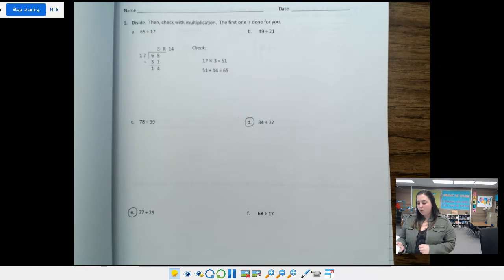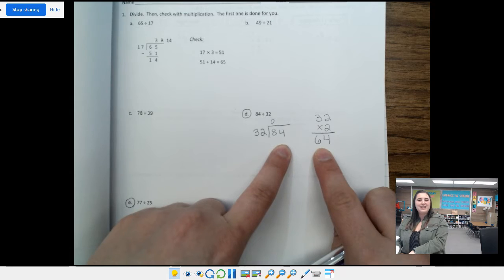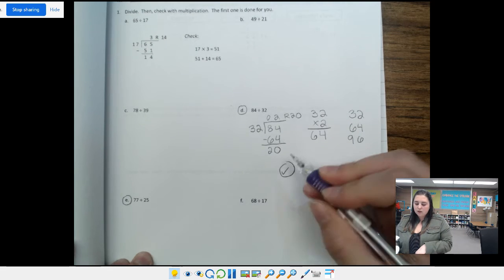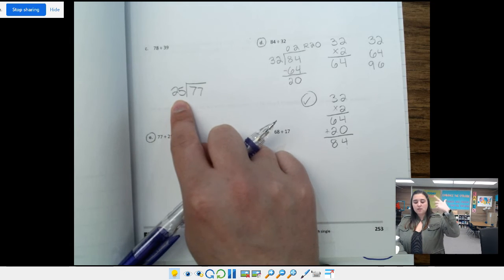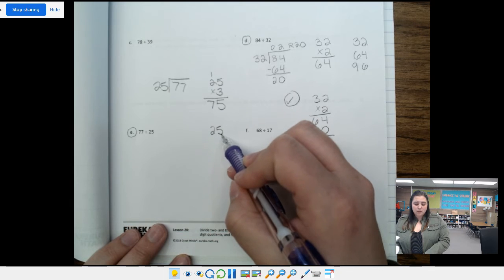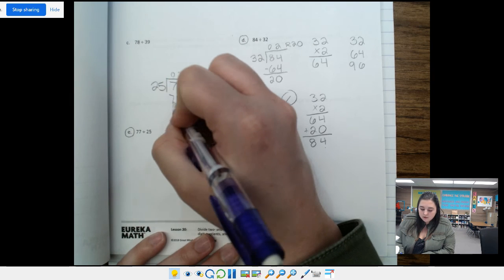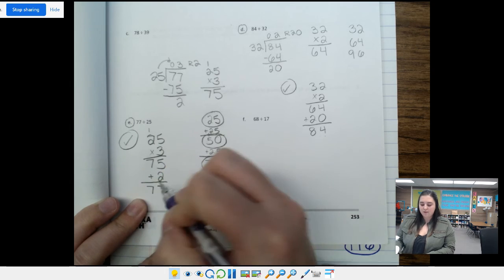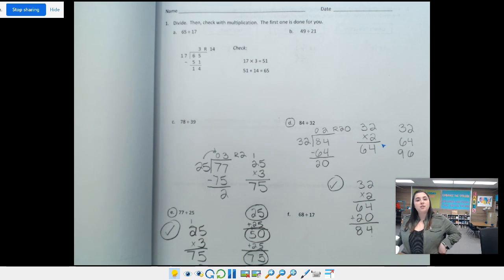5.2.20 Part 3